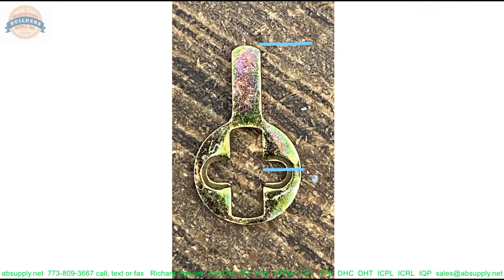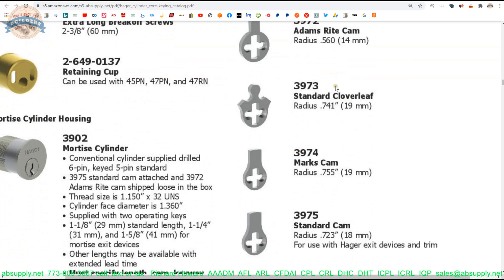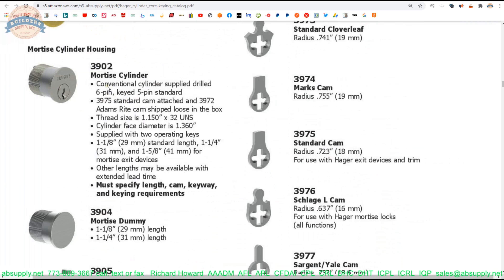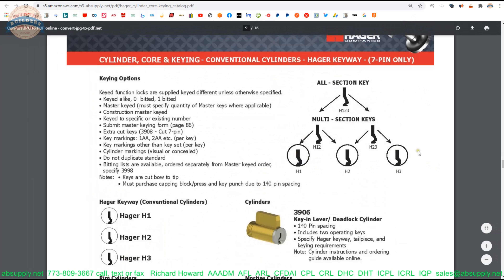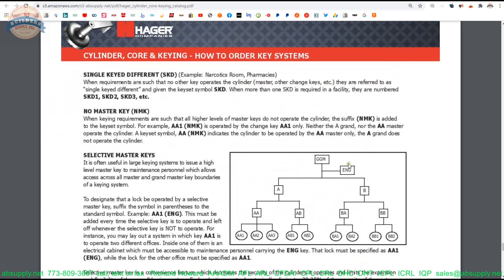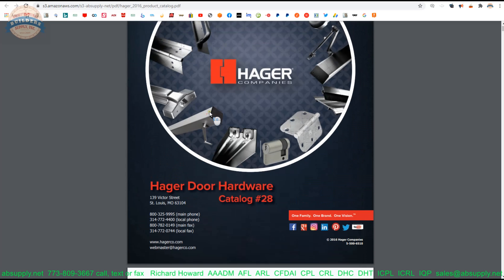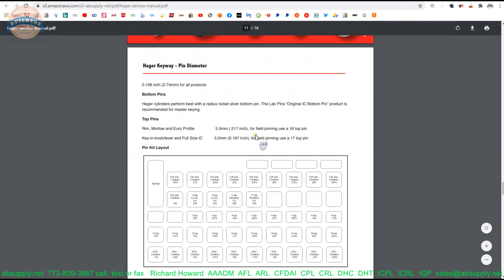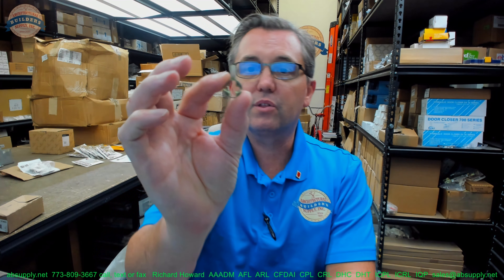Hager 3977 US2C Sargent Yale Cam 733 Mortise Cylinder Zinc Plated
This video from absupply.net is to bring you a closer look at the Hager 3977 US2C Sargent Yale Cam  733 Mortise Cylinder   Zinc Plated where we will visually review the item along with its dimensional properties and its intended uses.